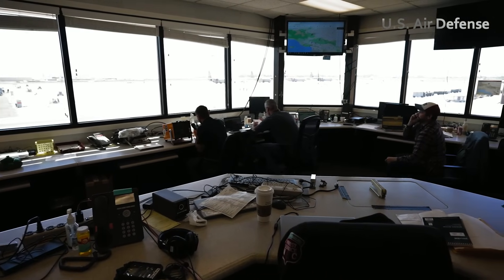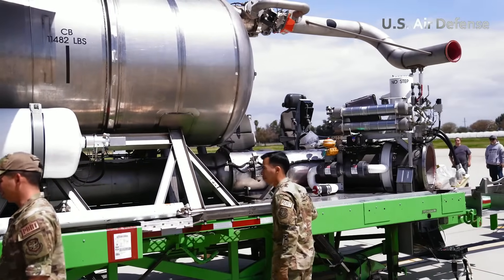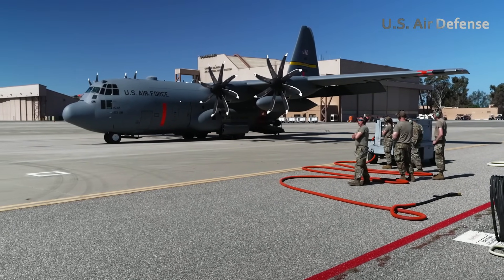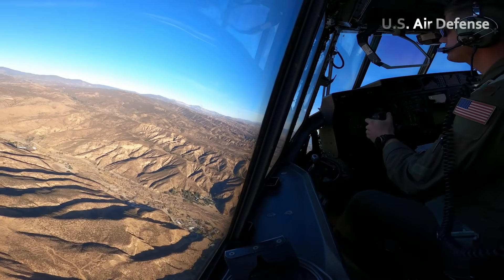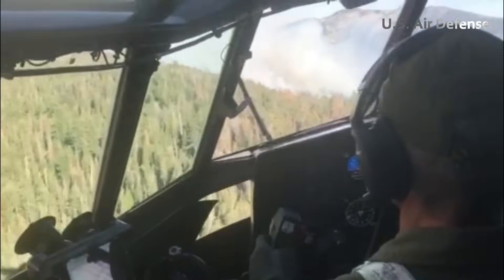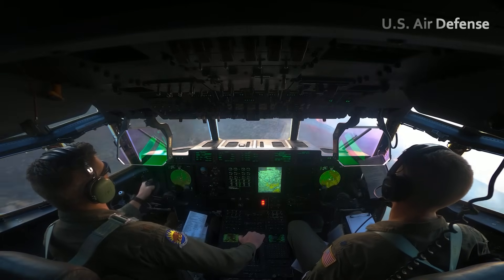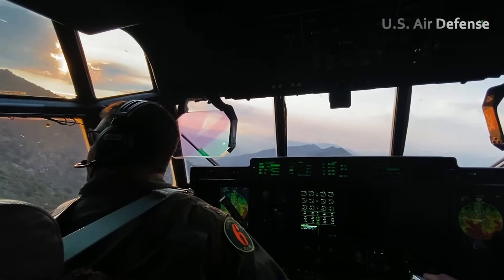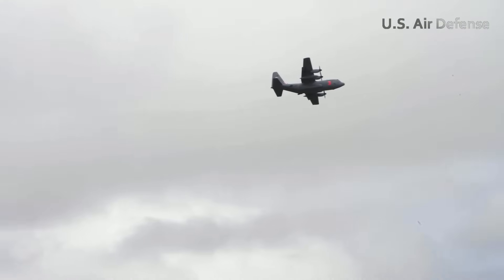Iran Shocked: US Air Force C-130 Crew Performs INSANE Stunt in Seconds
At a busy airbase in the western United States, crews from the Air National Guard and Air Force Reserve are swiftly equipping a C130 Hercules aircraft with the Modular Airborne FireFighting System (MAFFS). With wildfires growing more destructive each year, these skilled personnel know time is critical. MAFFS enables the cargo-configured C130 to be quickly transformed into a powerful firefighting aircraft, capable of releasing thousands of gallons of fire retardant over burning terrain. The process unfolds with military precision checklists reviewed, equipment inspected, and every action synchronized for rapid deployment.

Inside the aircraft, technicians carefully install the MAFFS system’s massive tanks, capable of holding over 3,000 gallons of retardant. They connect high-pressure hoses, secure frames, and calibrate control systems to ensure flawless operation. Any failure mid-flight could jeopardize the mission. The aircraft’s cargo bay is now a high-tech firefighting platform, optimized to deliver quick and targeted suppression over dangerous fires. This is not just hardware installation—it’s the final step in preparing a weapon against fast-moving infernos that threaten lives and ecosystems.